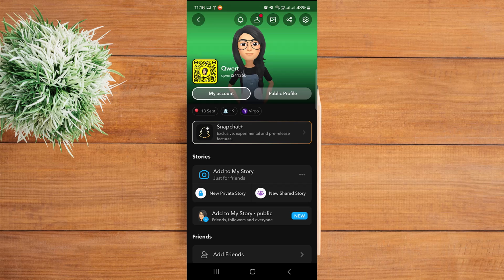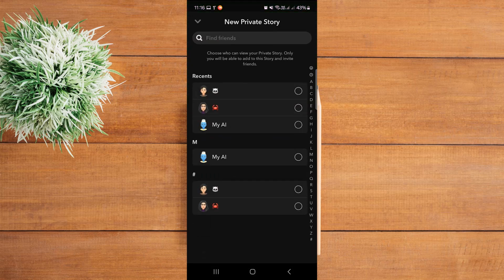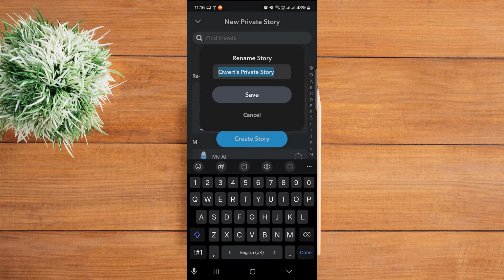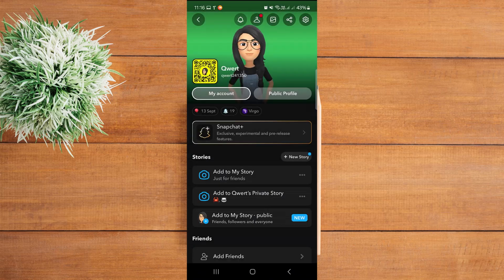What Is The Best Way To Hide My Snapchat Story 2025 - Full Guide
Learn what is the best way to hide my Snapchat story 2025 with this full step-by-step guide!
This is a step-by-step tutorial on how to hide snapchat story from someone  full guide on this.
Watch the video until the end to find out how to hide snapchat story from one person